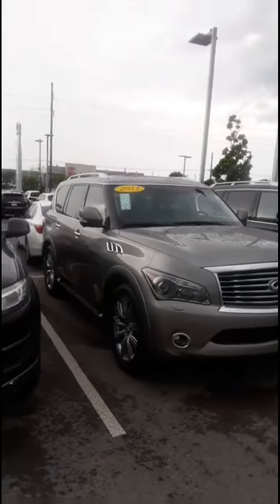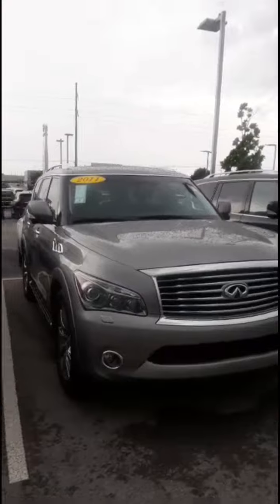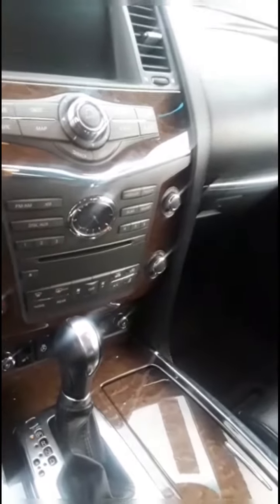Welcome to Bob Moore Infiniti Mehgane